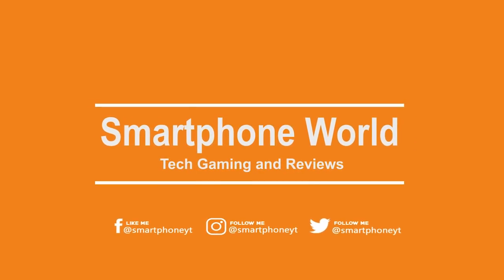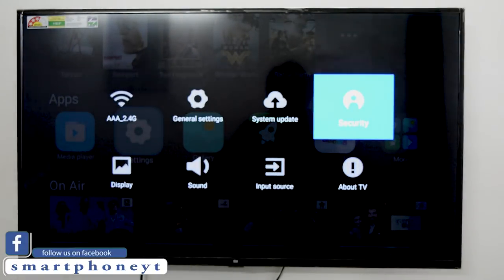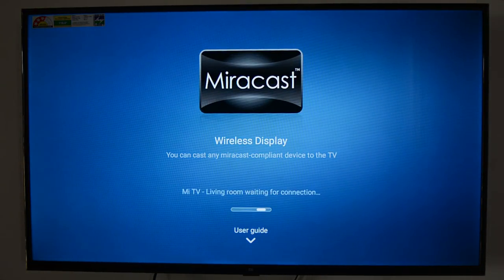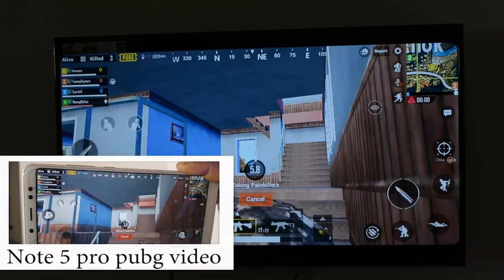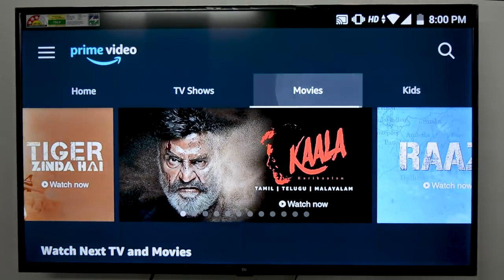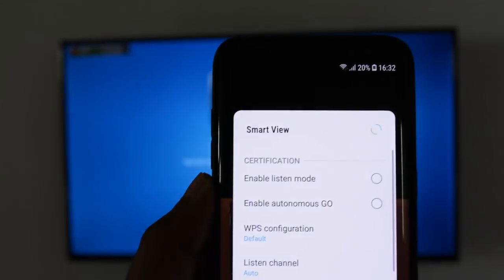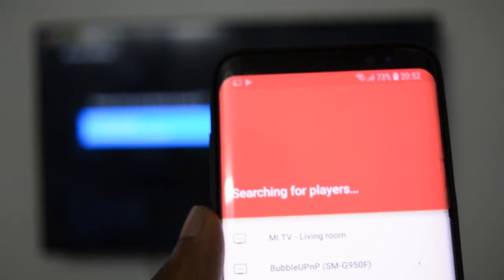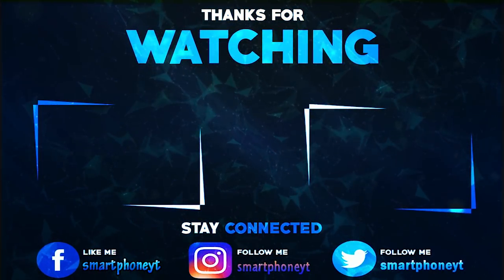How to connect phone to Mi Tv 4A | Miracast | DLNA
How to cast screen on android to mi tv
   Mi tv 4A is the latest budget smart Tv offering from Xiaomi . Lets see how to connect your android phone to Mi tv using miracast and DLNA service . Mi Tv 4a Miracast supports most of the android devices . You can screencast Pubg mobile, Youtube,Amazon prime, Netflix from phone to tv using miracast!!

Download link mentioned above!!
5K player is one of the best 4k video players that can stream, play, edit videos on your mac or windows. It has support for DLNA, Air play streaming and IPTV playback.

Mi Tv 4 pro series will not have miracast support as it is based on Android TV. It has inbuilt chromecast support.

Good for you by TBHD